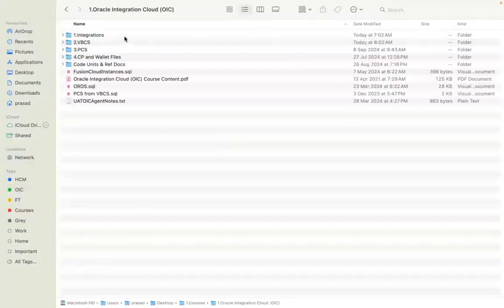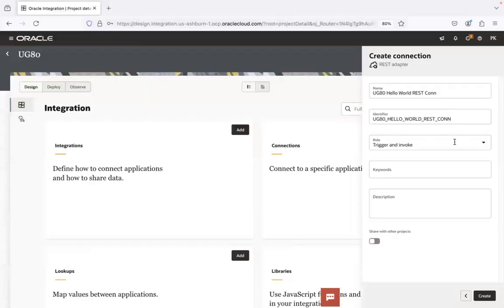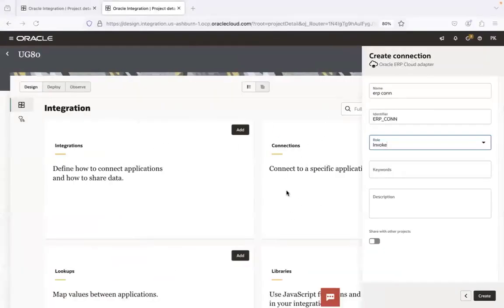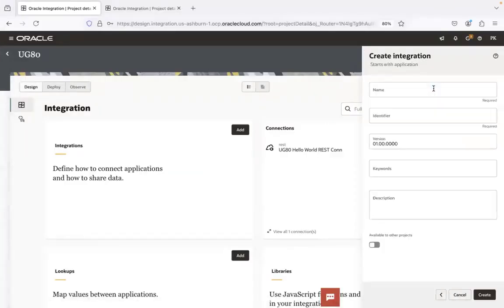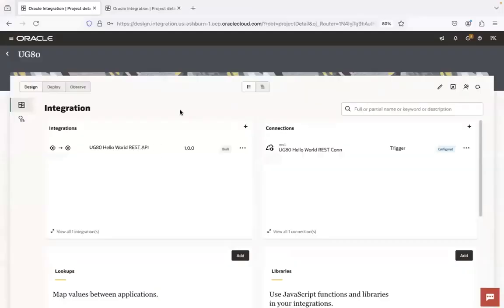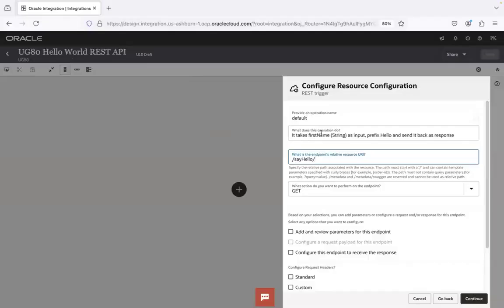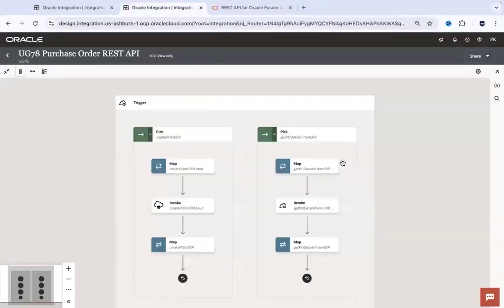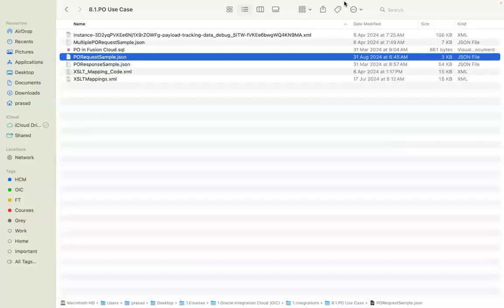6 Build First REST API in OIC mp4